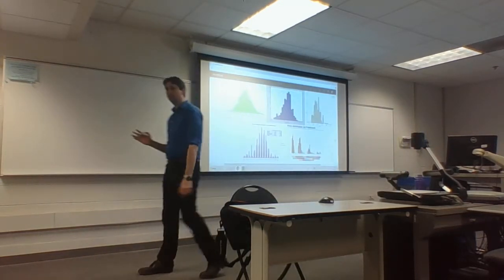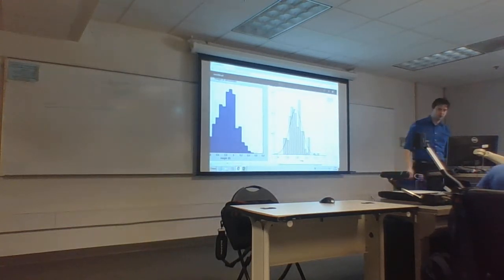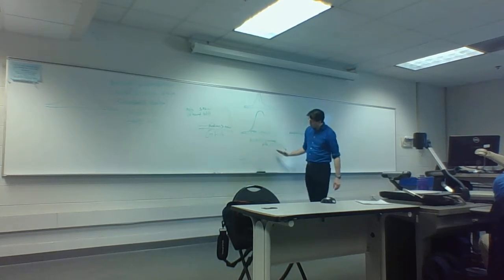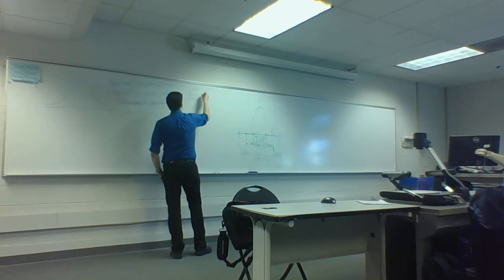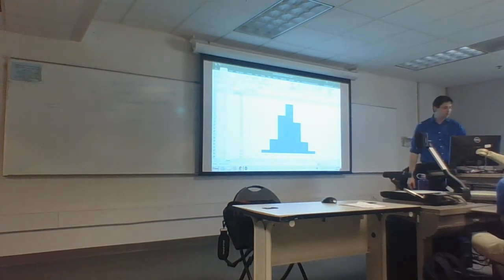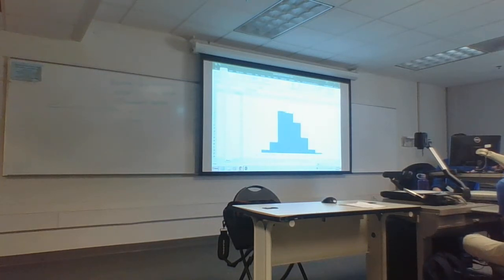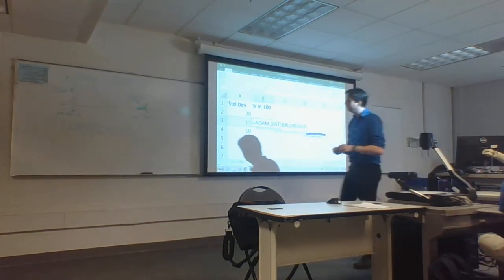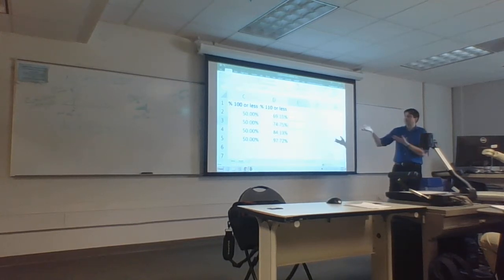Business Statistics 08: The Normal Distribution and the CLT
the normal distribution, the central limit theorem, the empirical rule, skew, kurtosis